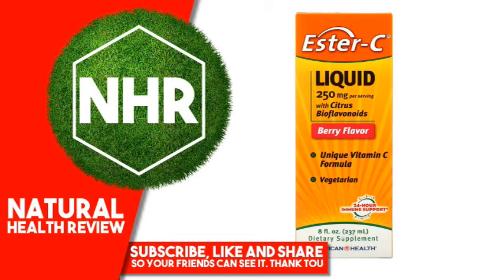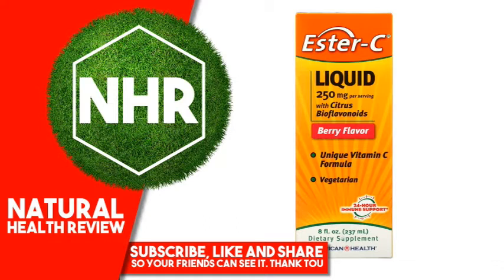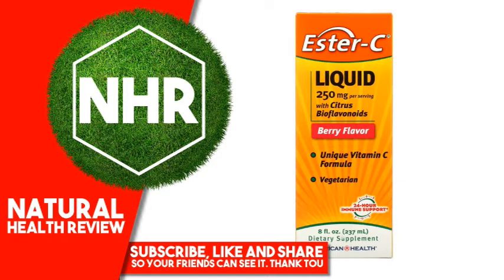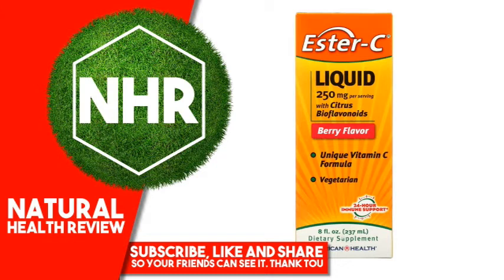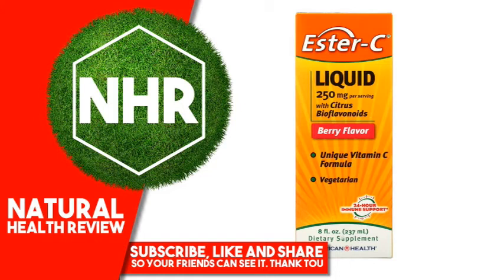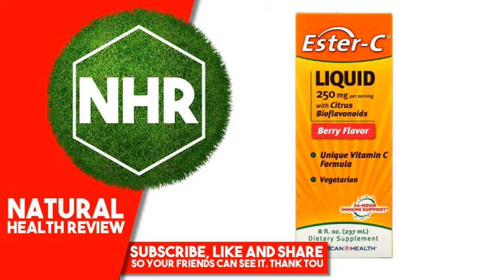American Health, Ester-C Liquid with Citrus Bioflavonoids, Berry Flavor, 250 mg, 8 fl oz (237 ml)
Product Overview
Description

    Unique Vitamin C Formula
    Vegetarian
    With Citrus Bioflavonoids
    24-Hour Immune Support
    Dietary Supplement
    Suitable for Vegans

Ester-C® is a unique breakthrough, Vitamin C formula containing naturally occurring metabolites. Metabolites help enhance the retention of Vitamin C by your white blood cells an important part of your immune system. And, because Ester-C® absorbs into your immune system and stays there, 1,000 mg daily delivers the 24-hour immune support and potent antioxidant activity you can depend on.
Suggested Use

Shake well before using.

For adults, take one (1) tablespoon four times daily, preferably with a meal. Refrigerate after opening.
Other Ingredients

Purified water, fructose, malic acid, natural flavors, natural caramel color, potassium sorbate (preservative), sodium benzoate (preservatives), rosemary extract.

No gluten, no yeast, no wheat, no milk or milk derivatives, no lactose, no soy, no egg, no starch, no artificial flavor.
Warnings

If you are pregnant, nursing, taking any medications or have any medical condition, consult your doctor before use. Discontinue use and consult your doctor if any adverse reactions occur. Keep out of reach of children. Store unopened container at room temperature. Do not use if seal under cap is broken or missing.